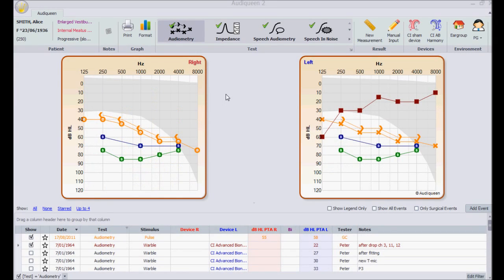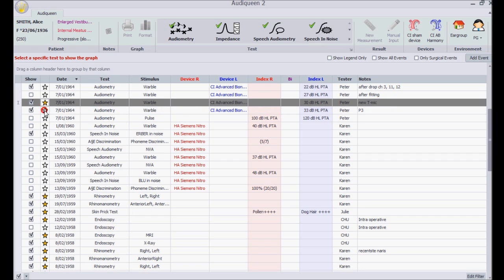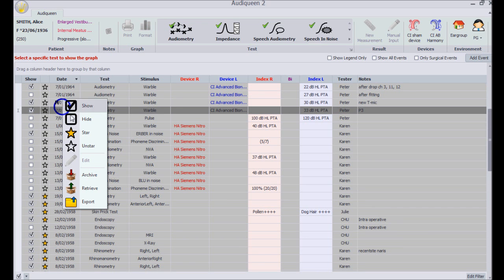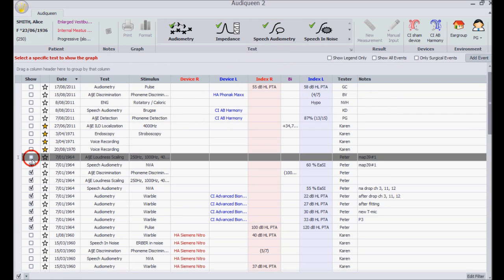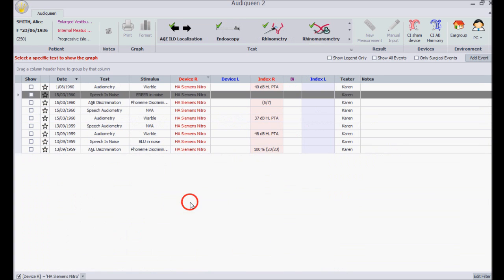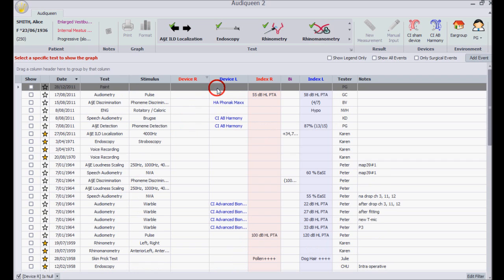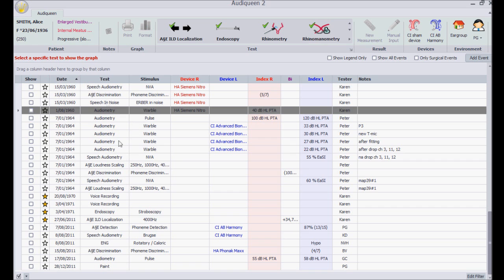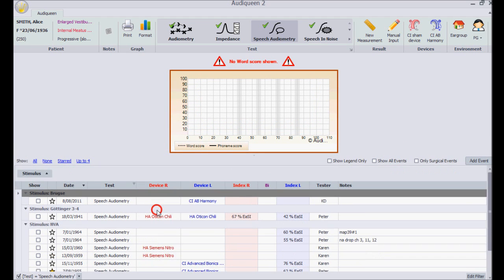Audiqueen List Manips (English)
This shows different manipulations on the list of test results.